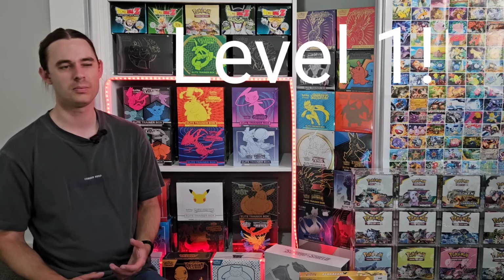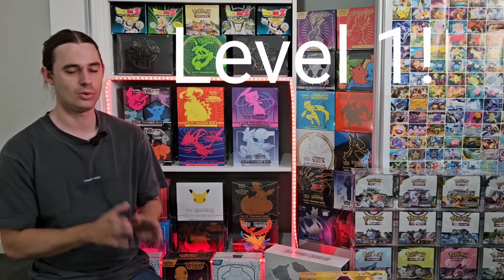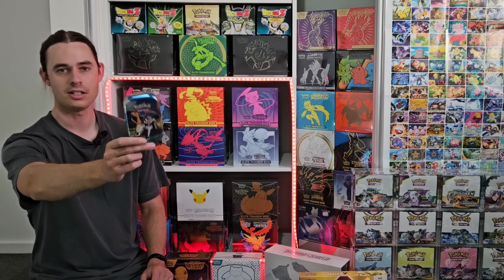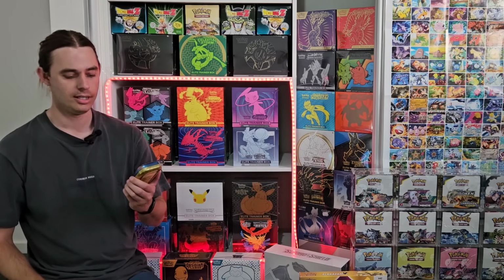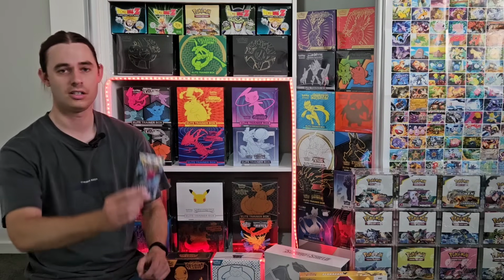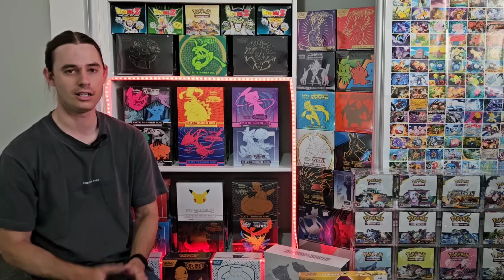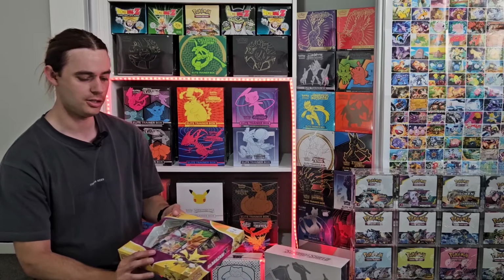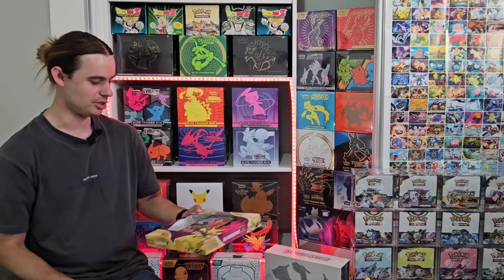The 5 LEVELS of Pokemon Investing (What Stage Are You At?)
In this video on Pokemon Card Investing, I look at the different stages of Pokemon card investing.
What stage are you at?
Thanks to everyone who interacts! We're well on the way to developing a sweet community of pokemon investors and collectors!